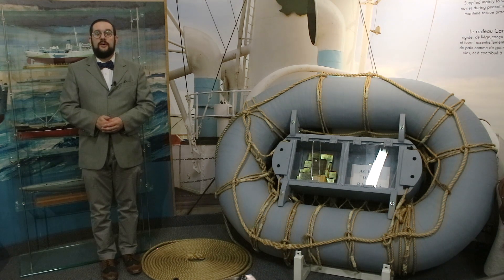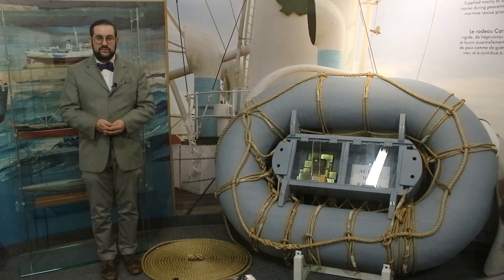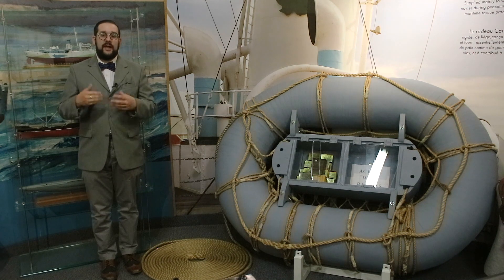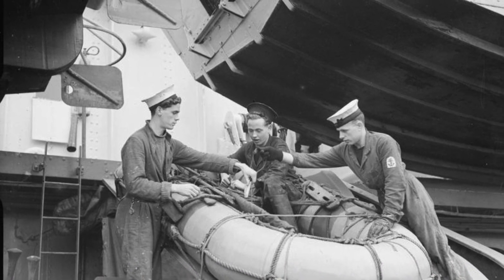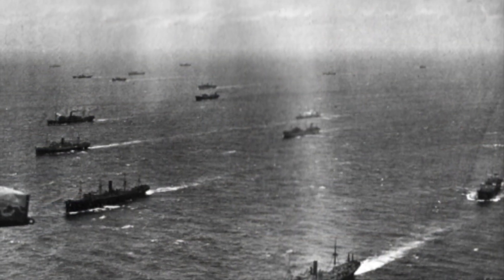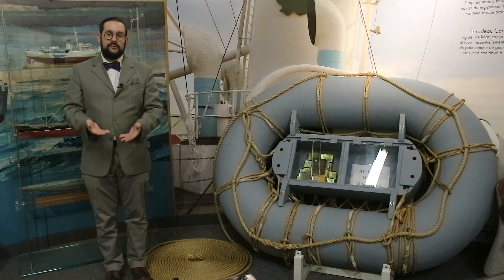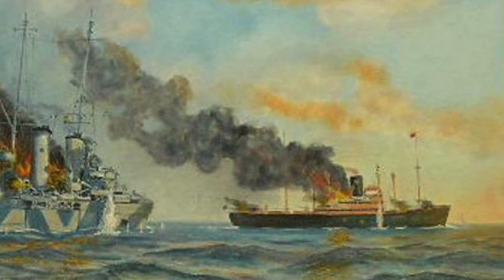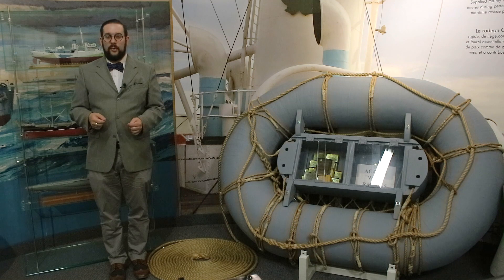Carley Float: a Maritime Lifesaver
Invented by Horace Carley of Cambridgeport, Massachusetts in 1903, the Carley Float was widely carried by both merchant and naval vessels during the First and Second World Wars. Its small size and light weight made it easier to launch than conventional lifeboats while its robust design allowed it to stand up to the rigours of the open sea. Though it provided it occupants with little protection from the elements, it nonetheless helped save countless lives.